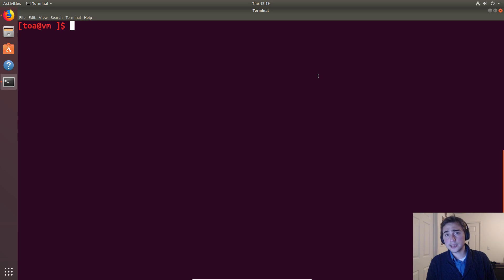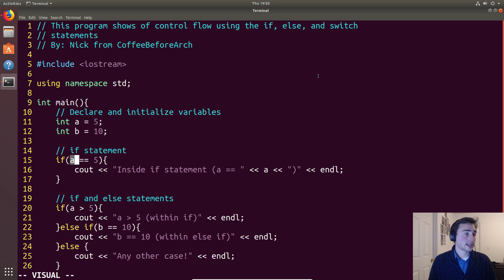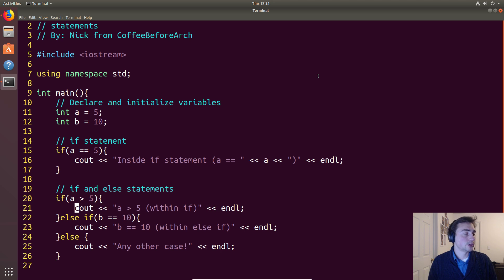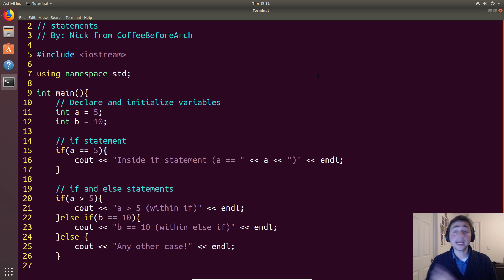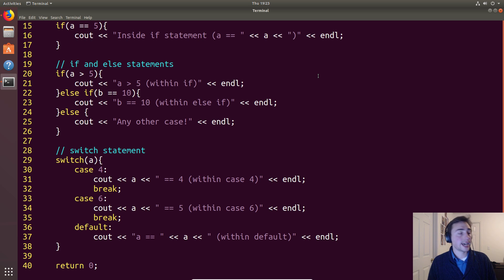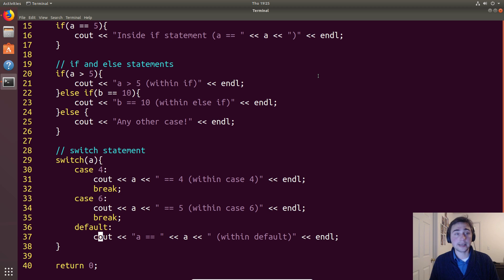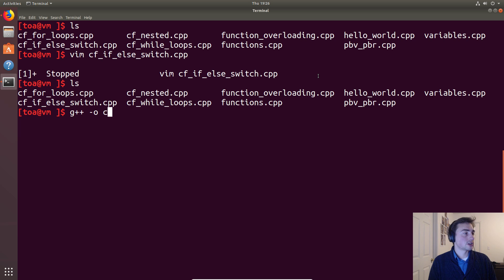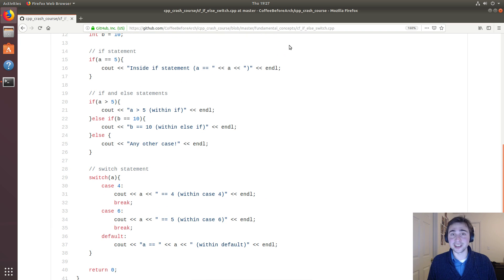C++ Crash Course: if, else, and switch Statements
In this video we go over if, else, and switch statements in C++!